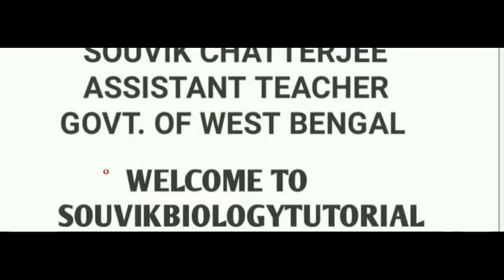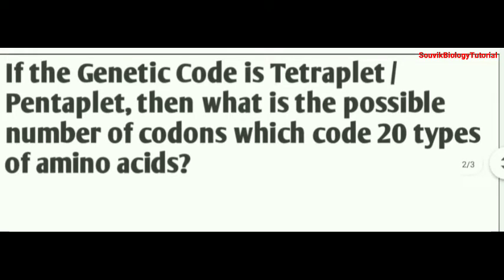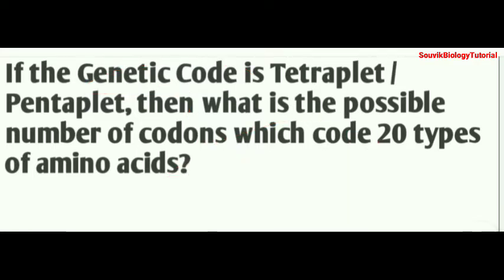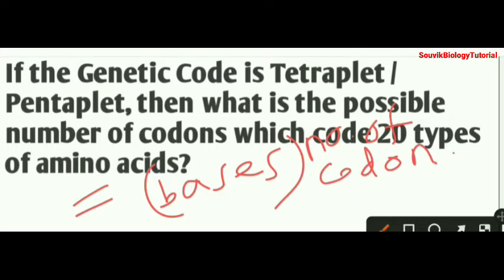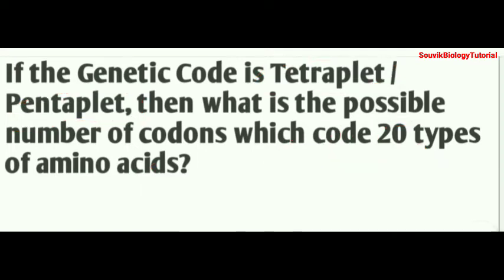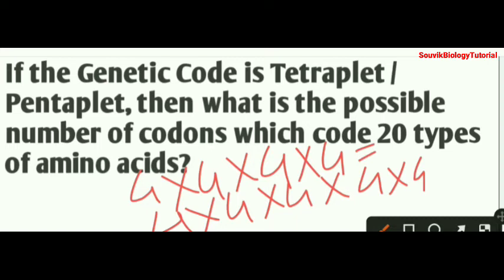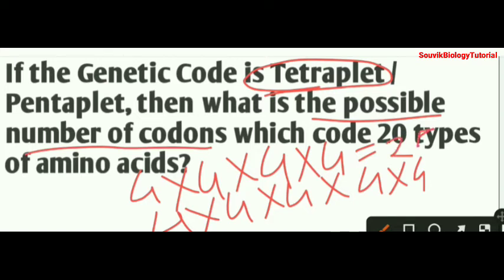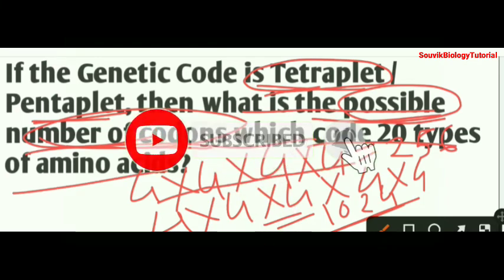FORMULA TO SOLVE GENETIC CODE RELATED PROBLEM |BIOLOGY MATH SOLUTION |WBSSC SLST BIOLOGY PREPARATION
Thank You Very Much@Souvik Biology Tutorial